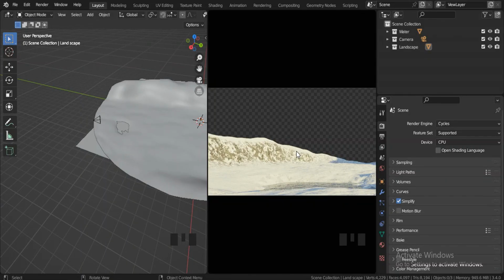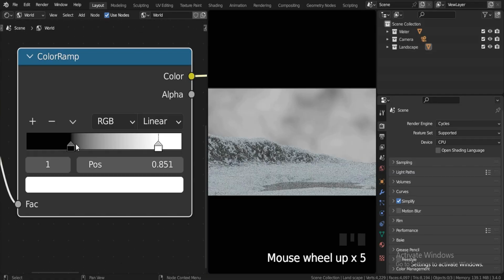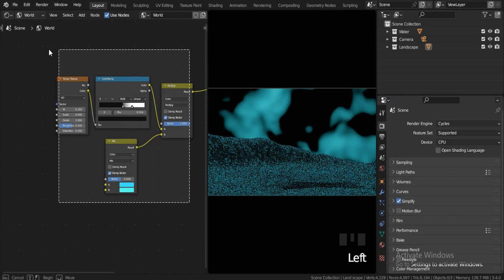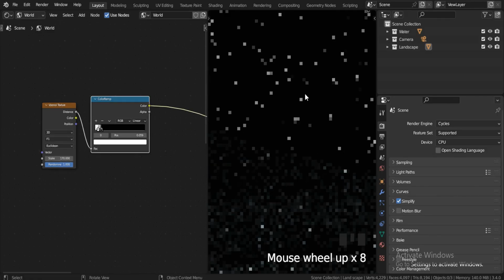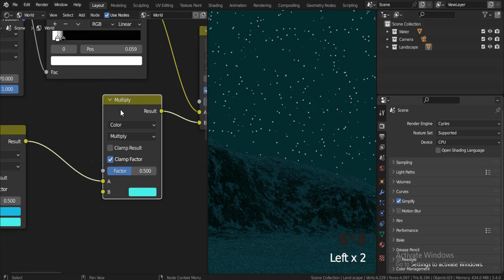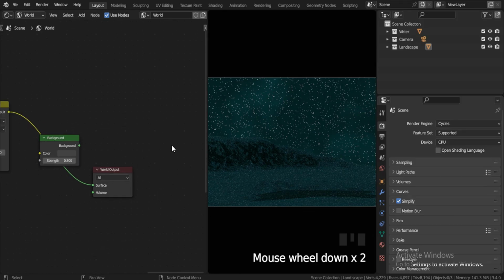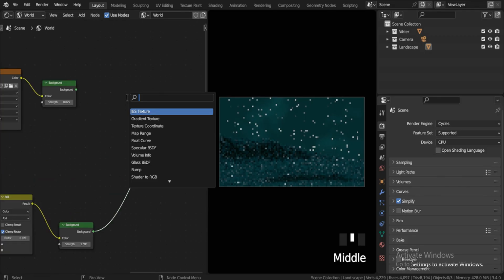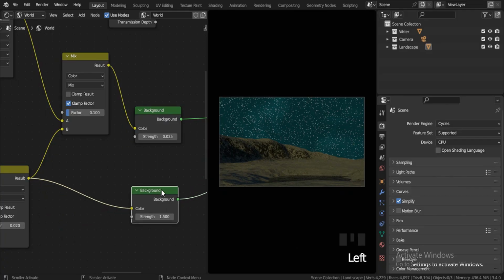How to make realistic ice land environment in blender Part 10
In this series i will guide u through the creation process of ice land environment with aurora borealis.In this series we are going to use only free tools and for all those online free tools i will put the links right here
Rock textures

Playlist link
                   • Iceland environment
Transcript